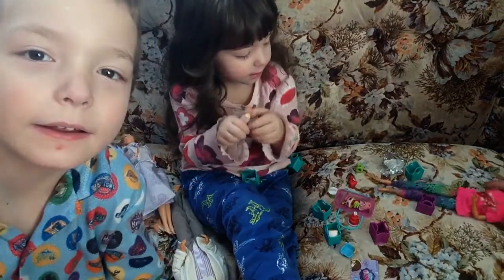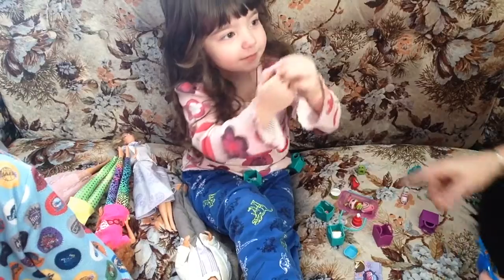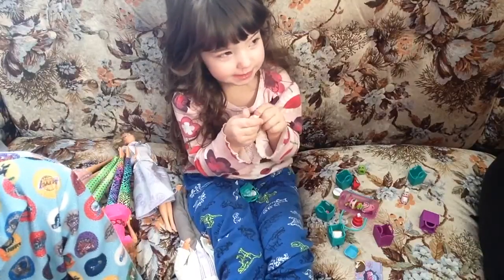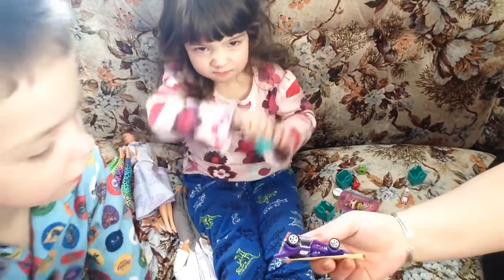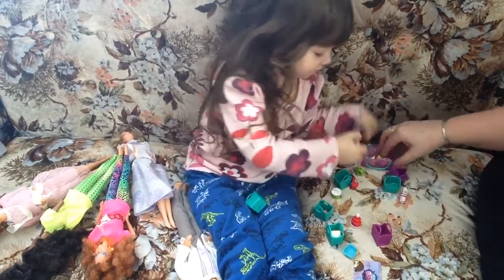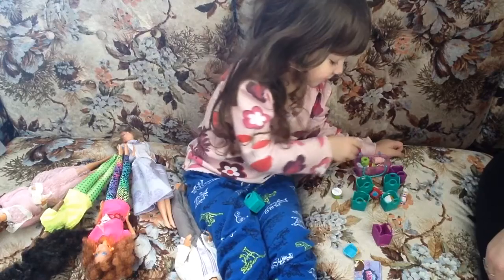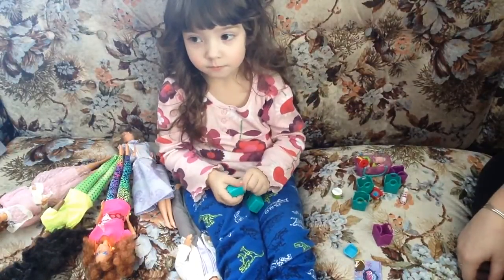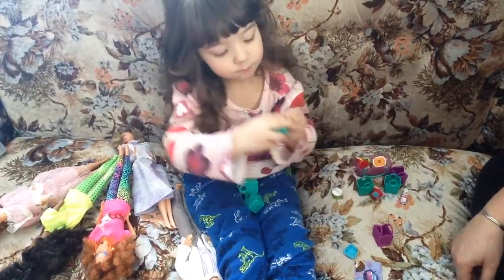Happy Mail Nana Reborns Part2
Thank you Nana❤️❤️❤️